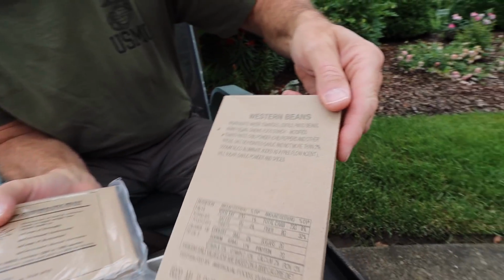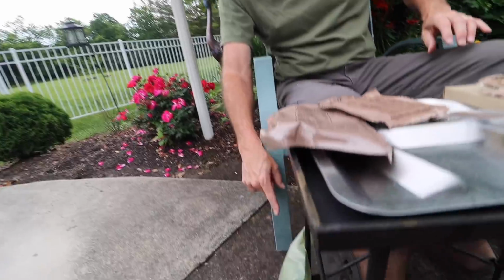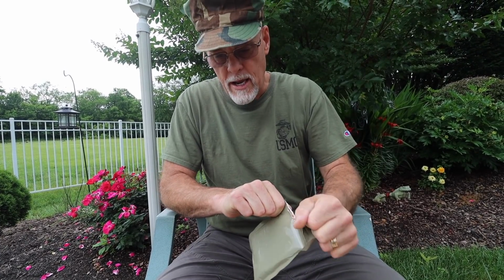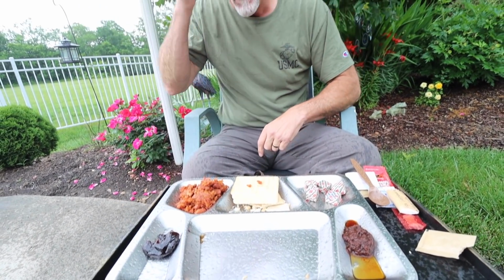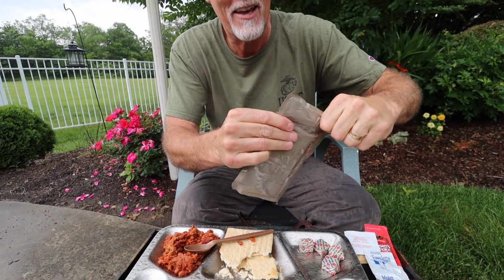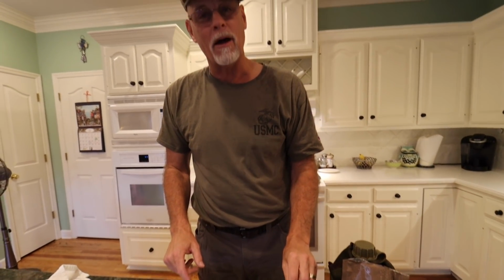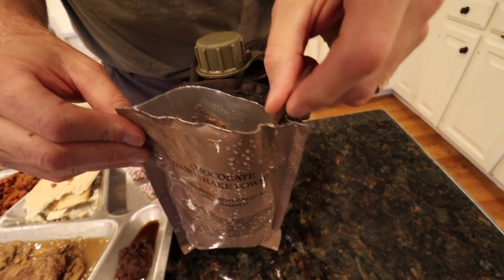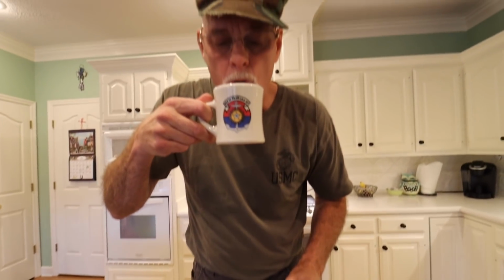MRE - 16 YEAR OLD MUSHROOMS AND BEEFSTEAK.....IS IT GOOD?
Join me as we see how a 16 year old MRE holds up over time by tasting everything in the meal.  This is Menu #1 out of 24 meals a subscriber, Eric, sent to me from Alaska.